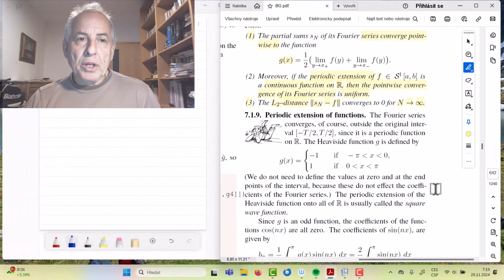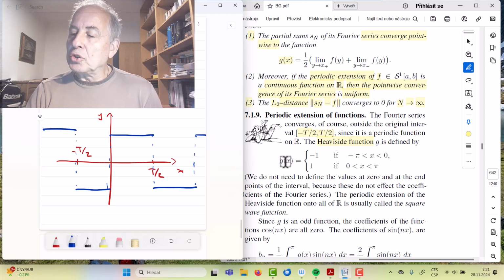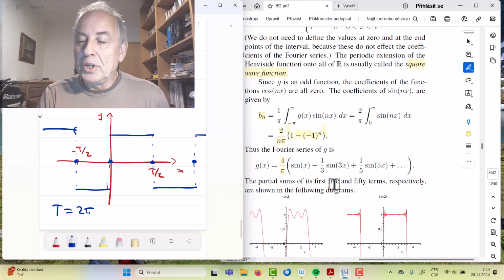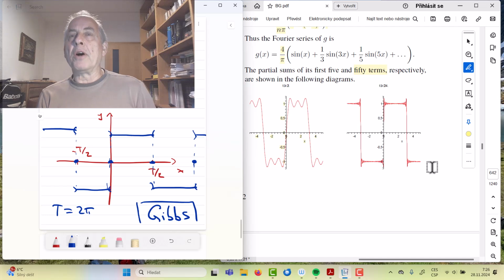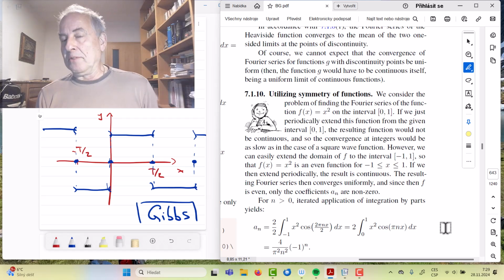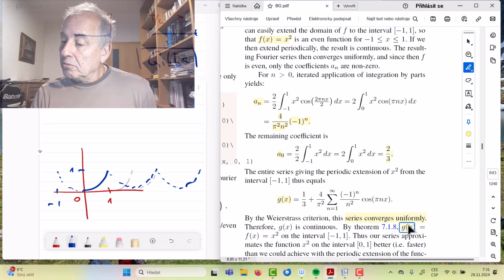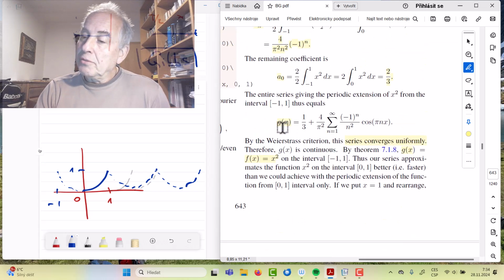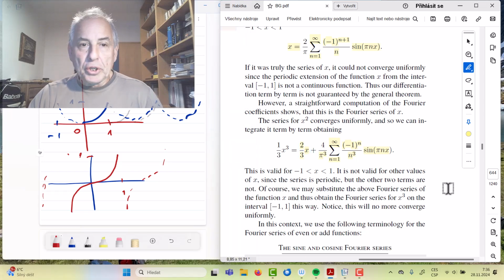C28 Fourier Analysis: Examples